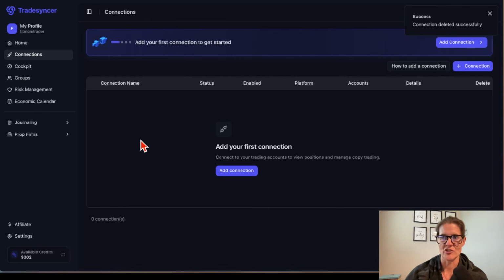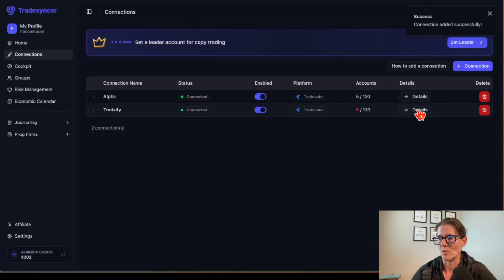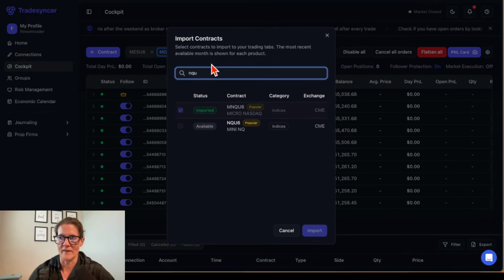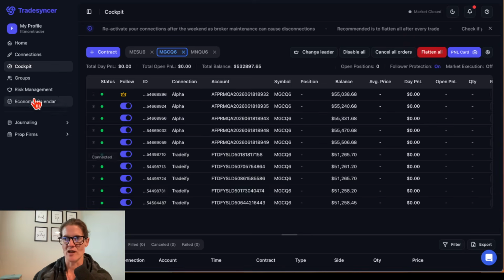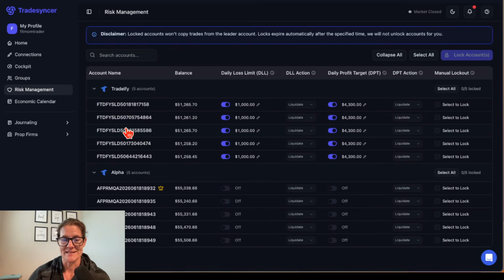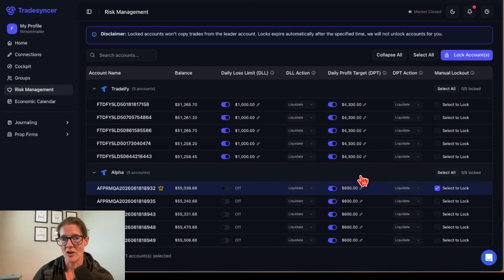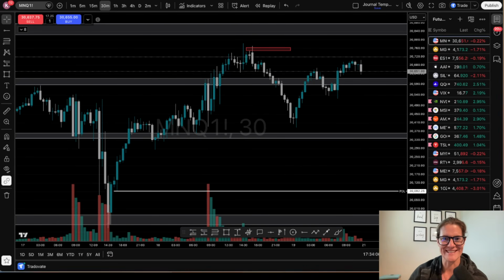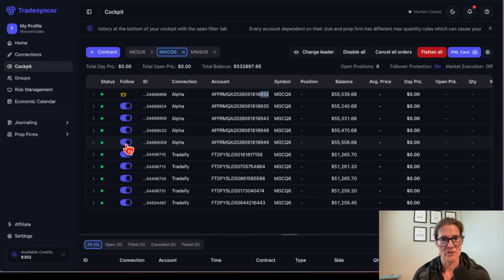How To Copy Trade Multiple Accounts With TradeSyncer + TradingView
Apply & get priority access to the 1:1 mentorship Learn how to copy trades across multiple accounts using TradeSyncer and TradingView. In this step-by-step tutorial, I show my exact setup for trade copying, account synchronization, risk management, and scaling prop firm accounts efficiently. See how I execute trades across all accounts in real time without manual order entry.